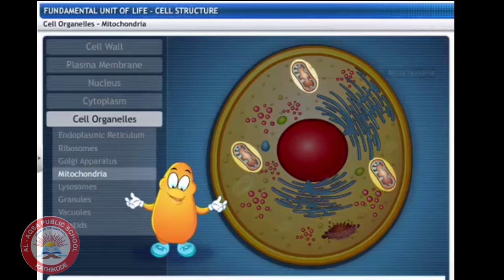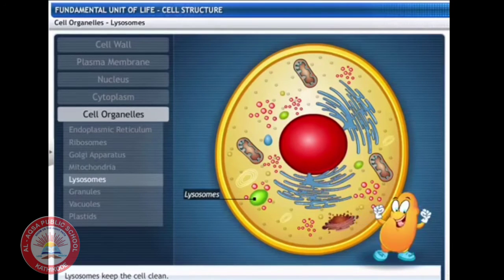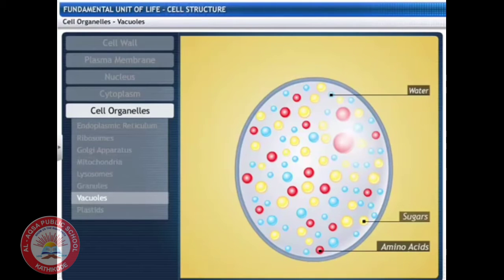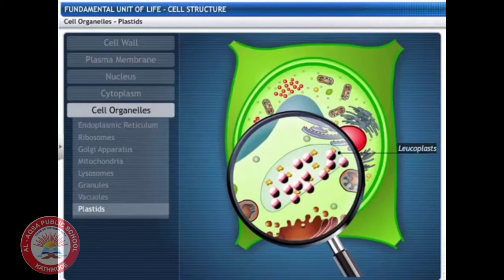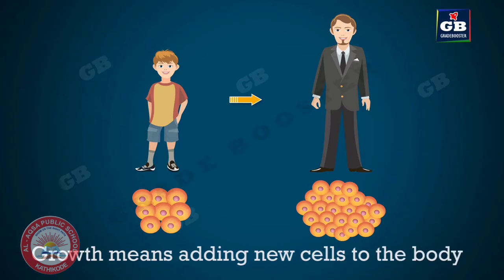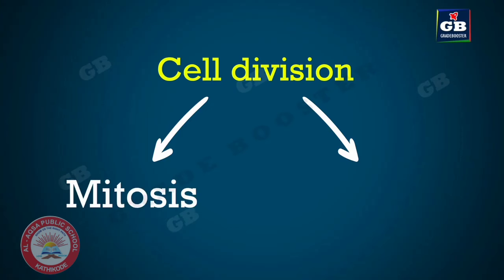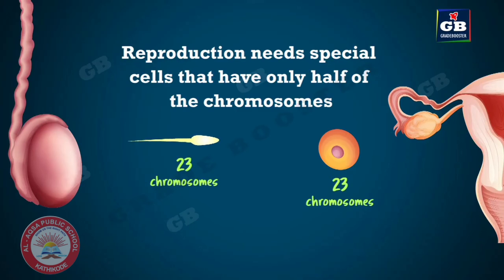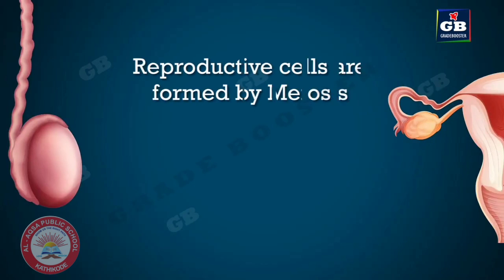CLASS IX BIOLOGY The Fundamental Unit of Life